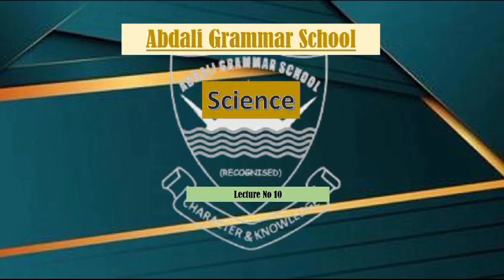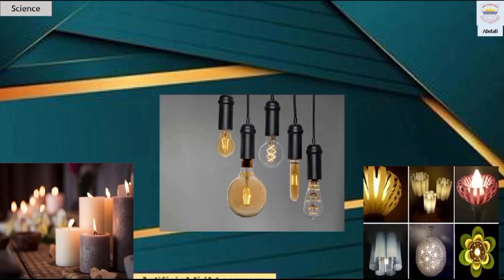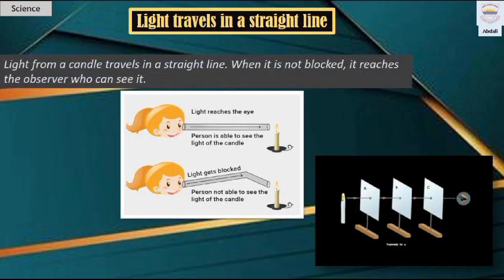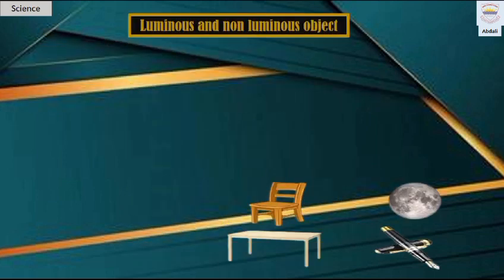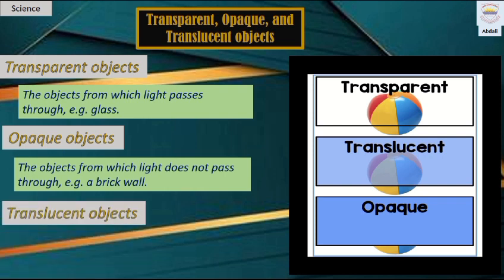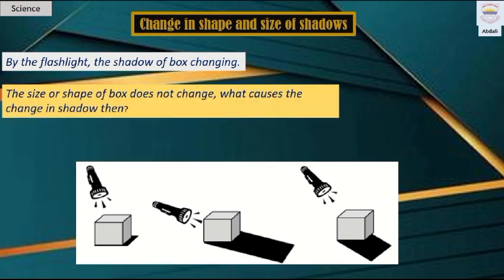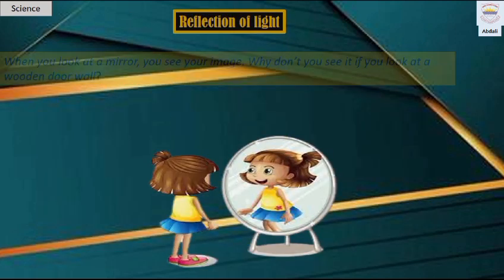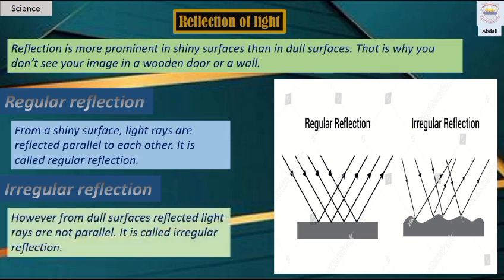Natural & Artificial Light Sources | Luminous and Non Luminous Objects | Shadow Formation | Grade 5